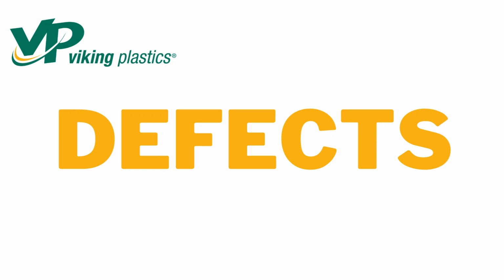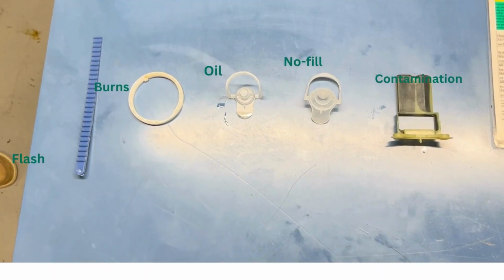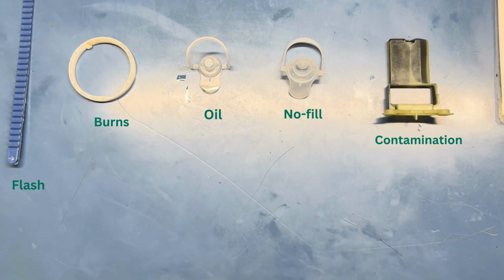8 Forms of Waste Video - Viking Plastics Interns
Our talented interns have put together an amazing video on the 8 forms of waste and effective strategies to eliminate them. 🌟

Watch as they break down each form of waste and share practical tips on improving efficiency and productivity in our manufacturing processes. Let's give a big shoutout to our interns for their hard work and dedication in promoting continuous improvement at Viking Plastics! 👏👏

📽️ Check out the video now and see how we are committed to making our processes leaner and more efficient every day.